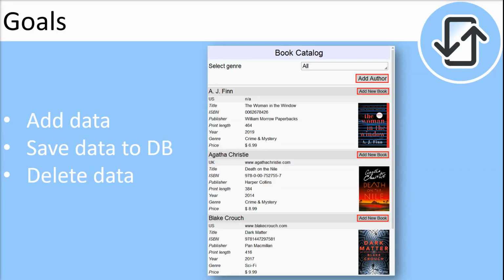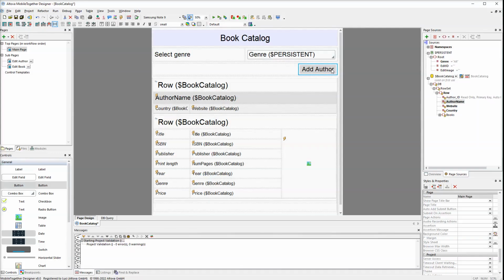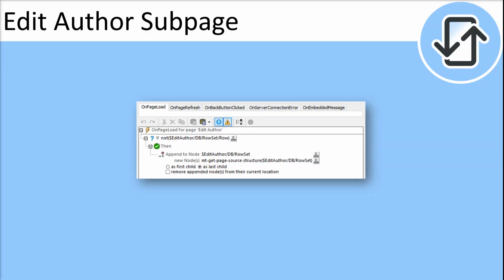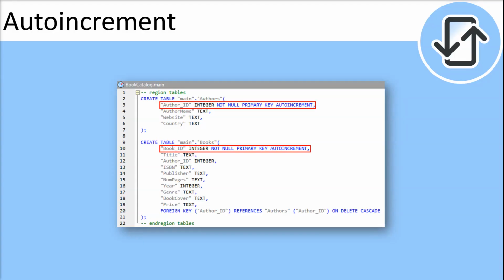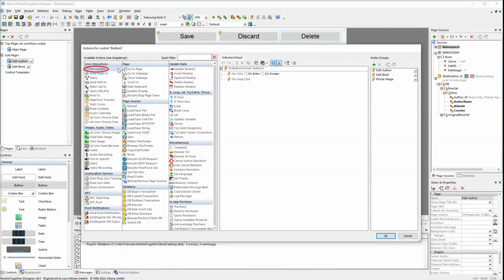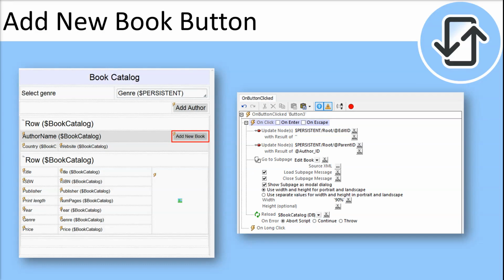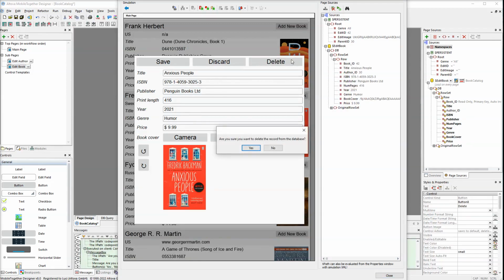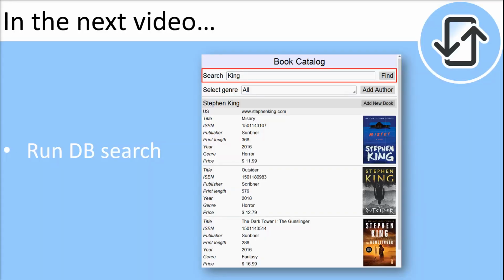Pt 5: Building a Database Driven App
In part 5 of this tutorial, we add additional functionality to the database-driven Books Catalog sample app started in the previous videos. This tutorial shows how to add, delete, and save data to the app database.

To build your own native, low-code app for iOS, Android, and Windows, download the free MobileTogether Designer

0:12 The first step in this demo is to set up functionality to allow users to add Authors and Books to the database using the app. Starting with Authors, we create a table and combo box with an Add Author button. Then, we assign Actions to the button using the Action Trees dialog, which allows low-code programming of complex app behavior. When users click the Add Author button, the Edit Author page we defined in Part 3 of this series will open as a modal (aka pop-up) dialog.

2:30 Next, we configure the Edit Author subpage itself by setting up an Action that will create a new row in the database with empty attributes, so the user can add a new author. First, we need to check whether the author the user is adding already exists in the database. This is accomplished with an if/then condition and function to append a blank tree structure that corresponds to the Edit Author data source when the author is not present.

3:30 New IDs auto-increment and will be assigned to new records automatically, and we won’t have to create additional actions to handle new IDs.

3:48 Running the simulator tests how the new Add Author functionality works. Now, we’ll add the Delete Author functionality to remove data from the database. In the OnButtonClicked Action definition, we will first show a message asking the user to confirm that they really want to delete the record from the database.

5:56 Now that we’ve set up adding author data, adding functionality to add new books to the database is similar.

6:35 There is also a Delete button for books, which is configured in a similar manner to the same button on the Edit Author subpage.  Now we’ll simulate the app to test all the functionality we just added. Finally, we can optimize the UI a bit, using the Styles and Properties entry helper to set the maximum table height on the main app page. This will allow the header and combo box for adding an Author to remain at the top of the screen during scrolling.

Tune in to Part 6 of this series as we finalize our app by adding functionality to search the database